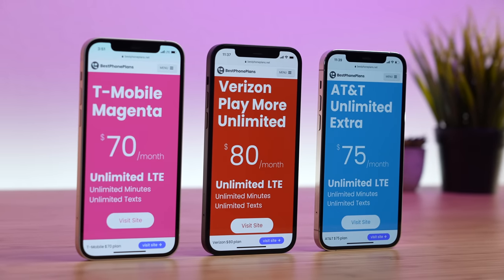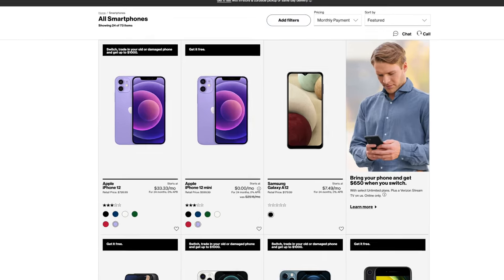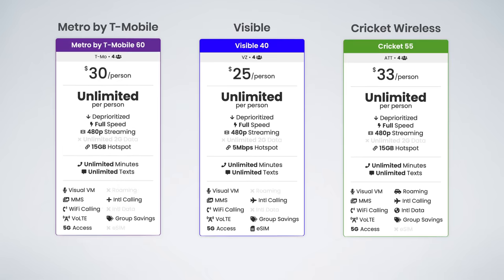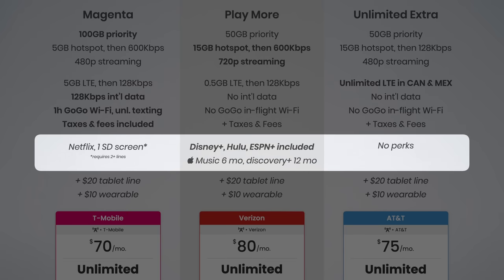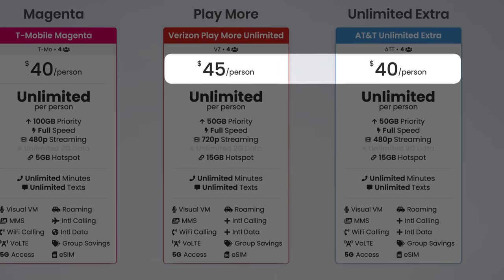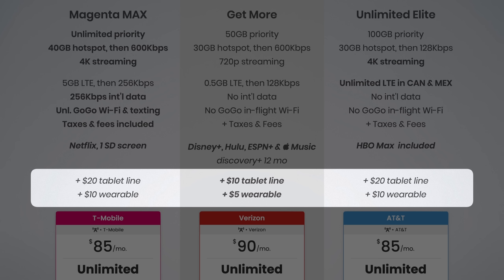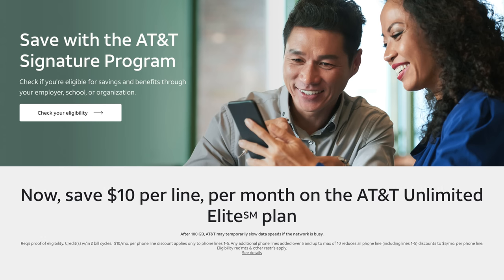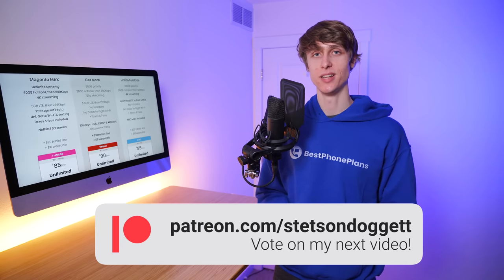T-Mobile vs Verizon vs AT&T Unlimited Plan Comparison!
An in-depth comparison between the postpaid unlimited data plans from T-Mobile, Verizon, and AT&T. I compare features, benefits, and prices, and I highlight the best plans for individuals and families. ⬇︎ SHOW MORE ⬇︎

🕙 TIMESTAMPS
00:00 - Intro
00:32 - Entry Level Plan Comparison
3:47 - Mid-Tier Plan Comparison
6:14 - Mid-Tier Family Plan Comparison
6:48 - Top-Tier Plan Comparison
9:31 - Top-Tier Family Plan Comparison
10:45 - What is the Best Plan?

🎙PODCAST
Join Dennis and me LIVE every Thursday at 7pm Eastern for our BestPhonePlans Podcast. We interview industry experts, explain key concepts, and answer audience questions.